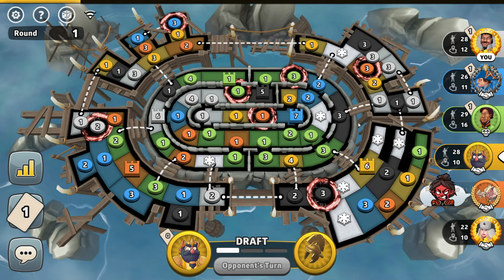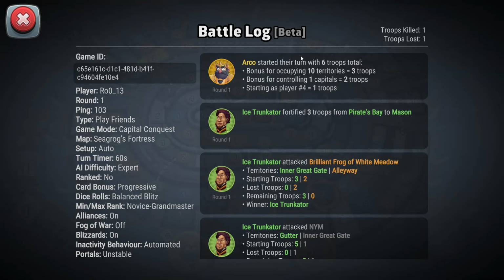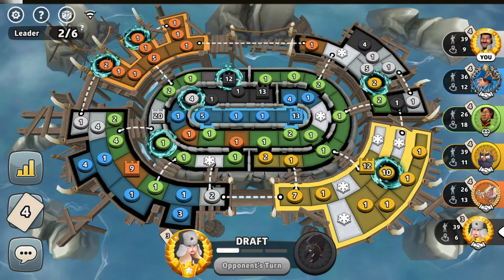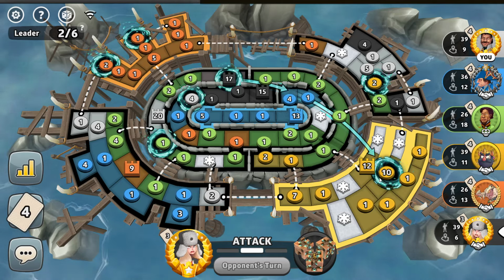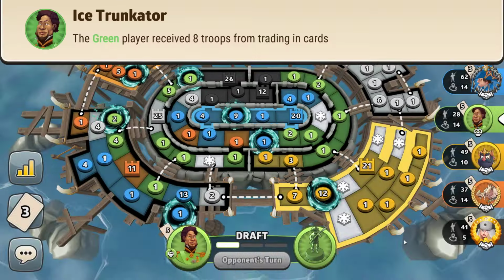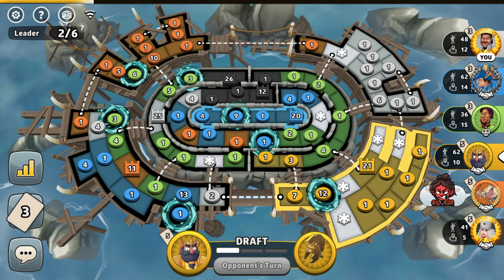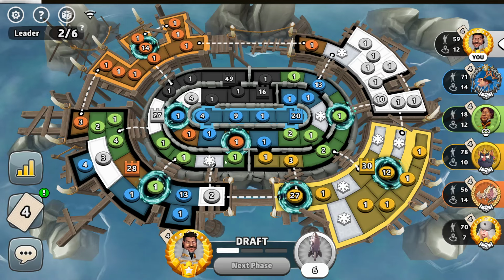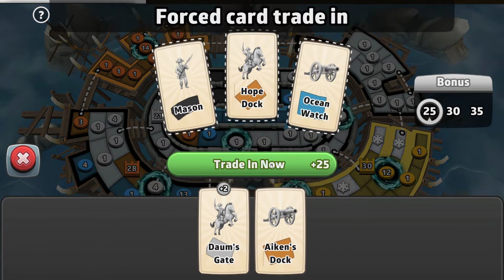Playing 2 game modes AT THE SAME TIME (RISK Perfect Play Tournament - R2G2ish)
Hello there, I am a GM in RISK, and today we will see how perfect GMs play in the Perfect Play Tournament (PP tourney - get it?).
This is a new tournament idea brought forward by Parlox in the GM arena discord, where we will play 10 rounds of 3 games per round. The objective: win as many games as humanly possible. The only thing that matters in this arena is games won, the only metric how perfect you can play.

Personally, I am aiming for 6 wins total across the 10 weeks, seeing as they're all 6 player games and those players tend to be pretty damn good.

Settings:
Map: Seagrog's Fortess
Cards: Prog
Win-con: Capital Conquest
Modifiers: 70% to win (49/69)
Blizzards: On
Fog: Off
Portals: Unstable
Alliances: On
Timer: 60s

This is a weird one folks, so buckle up. The settings for this game are listed above, however, they are wrong. Or at least, the wrong settings were played. The turn timer was meant to be 90s, not 60s. This is typically not an issue. If it gets noticed early, then the game gets restarted, no harm done. If it has no impact on the game, we carry on and move onto the next. This time, it mattered. With an extra 30s on my final turn, I am able to calculate more instead of guessing and hoping like I had to here. Consequentially, I failed the run by 3 territories, with 16 troops wasted and no time left. 30 more seconds allows me to split more through the middle, claiming the 2 black 1s, and I add much less to my capital since I'm not left with 30s to panic and try and take 22 territories, with splits, that are not easy to actually click on this map. I had more than enough troops and territories available, and I could've made the run, even with the less time. But I didn't. It failed and we lost. When I noticed how fast the timer was going, I looked at the settings and saw that the timer was 60s and I brought this up to the game host, who looked at the rulebook and decided it was fairest to redo this game 2, mentioning that if I had managed to pull off the run, that he would've voted to not void the game and restart since I would've accomplished a harder run than I should have had to. Tough to fail another 70 run, but at least we have another chance at this map to make it work this time.

Another learning point: always check the settings in the pregame lobby and when you get into the game.